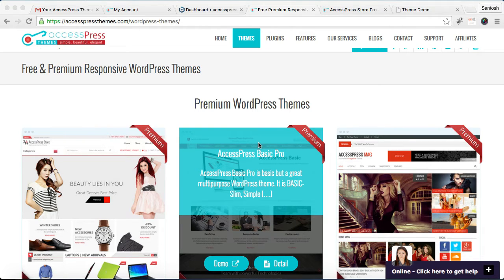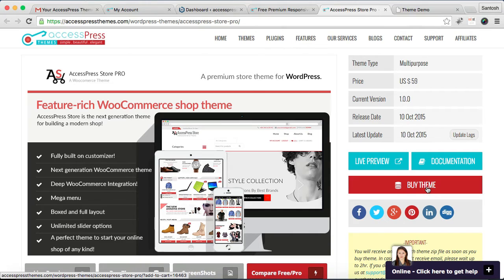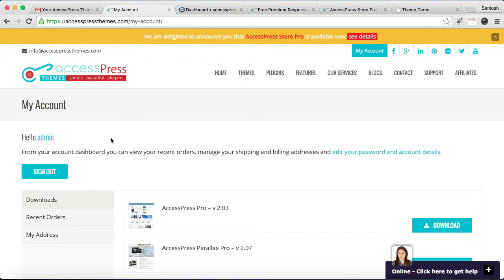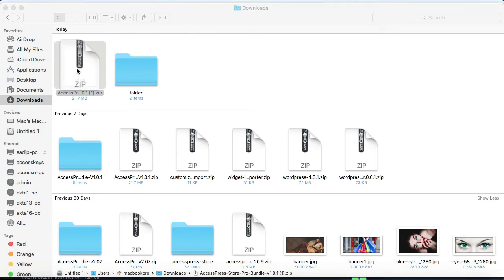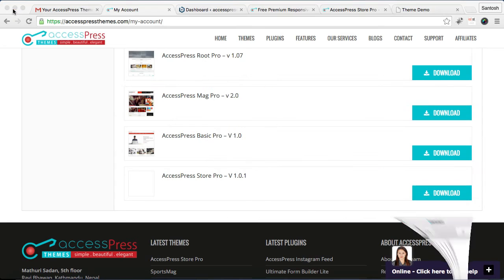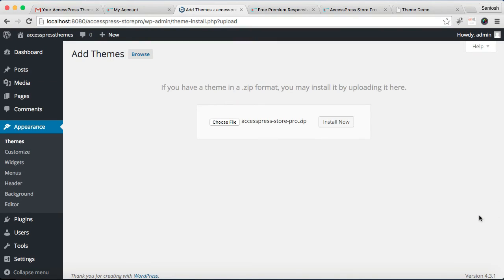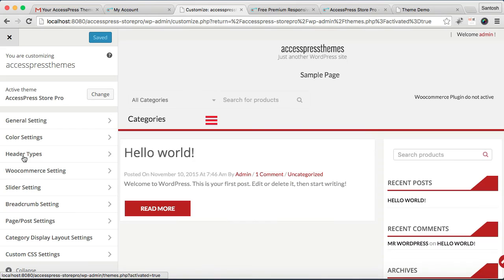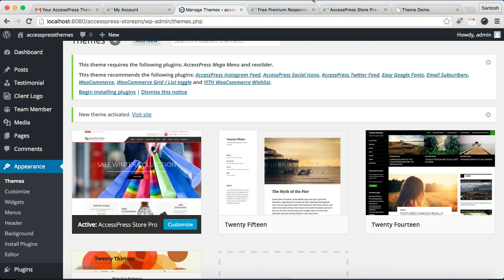Best WooCommerce WordPress Theme AccessPress Store Pro - How to Install Theme | WordPress Tutorial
AccessPress Store Pro – A next generation WooCommerce theme fully built in customizer! We call it next generation because it is built considering design, features and usability in mind and a complete package for building a modern shop! It features a deep integration with our WooCommerce plugin, several layout, widgets & color options to personalize your shop.

6 premium WordPress themes well suited for all sort of websites. Professional, well coded and highly configurable themes for you.

55+ premium WordPress plugins of many different types. High user ratings, great quality and best sellers in CodeCanyon marketplace.

8Degree Themes offers 15+ free WordPress themes and 16+ premium WordPress themes  carefully crafted with creativity.